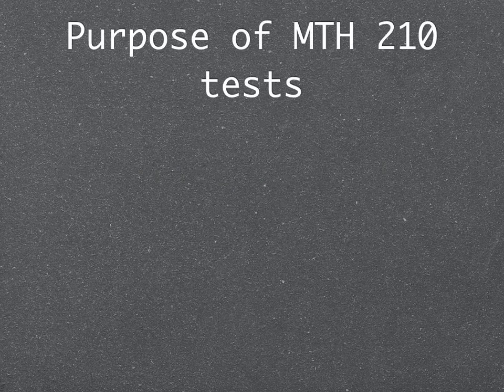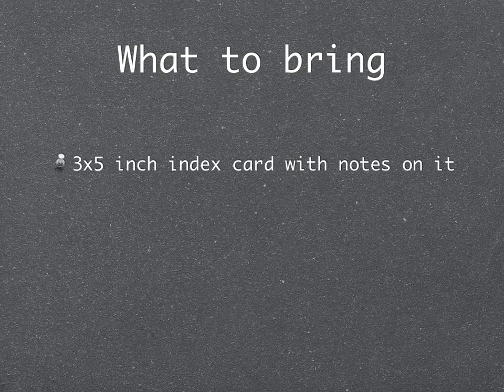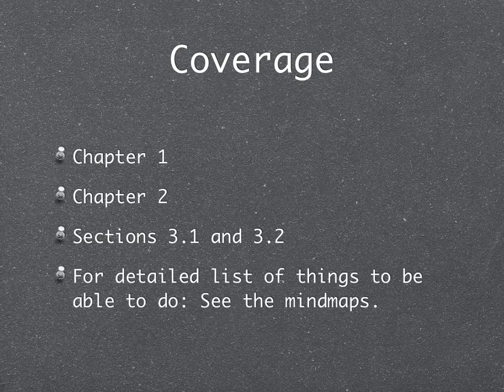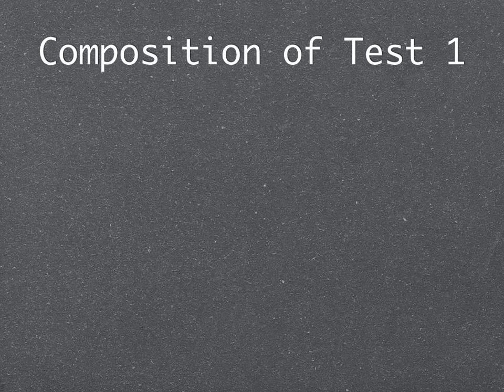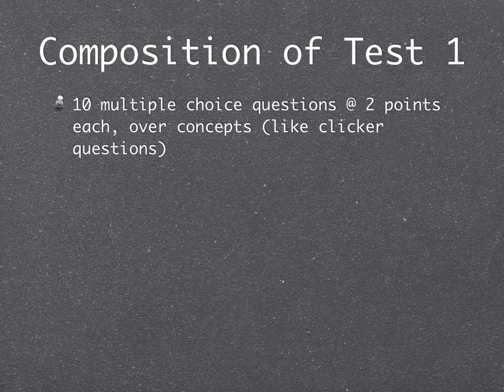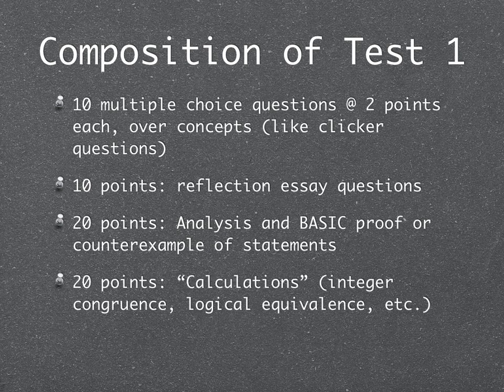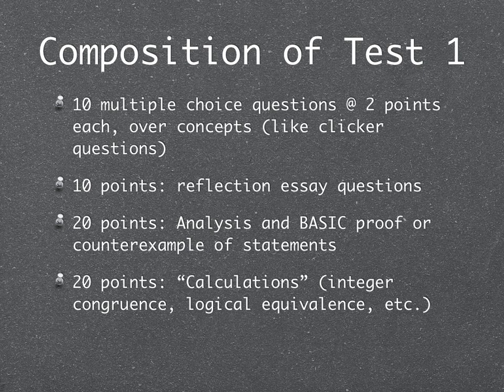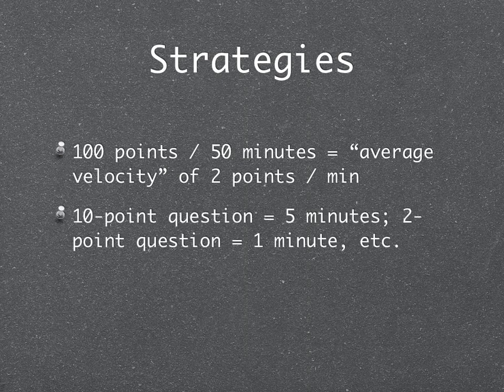Test 1 overview